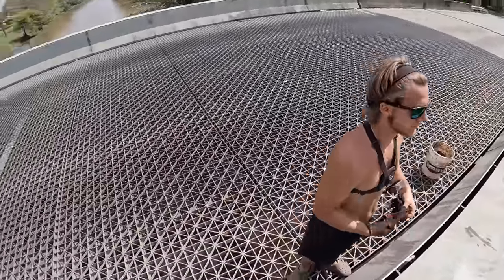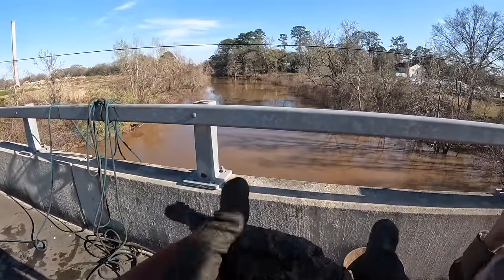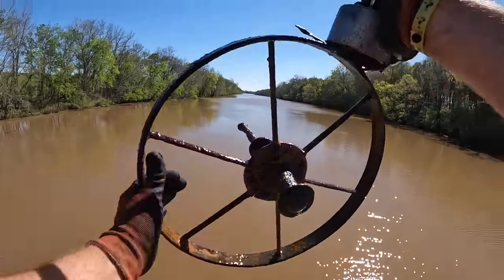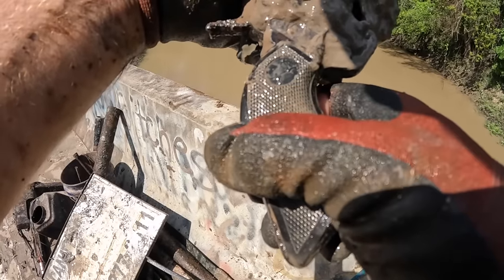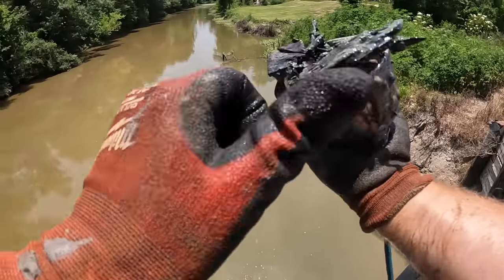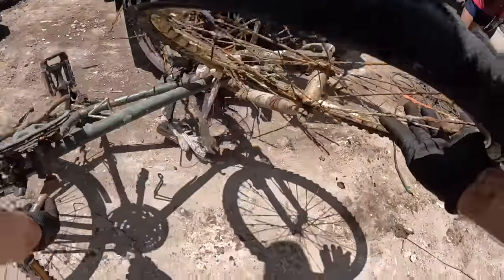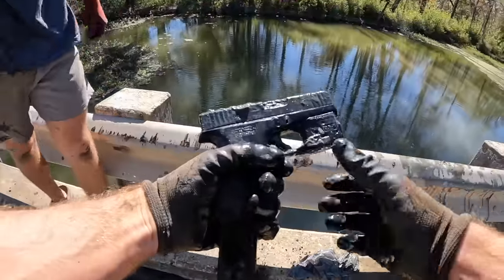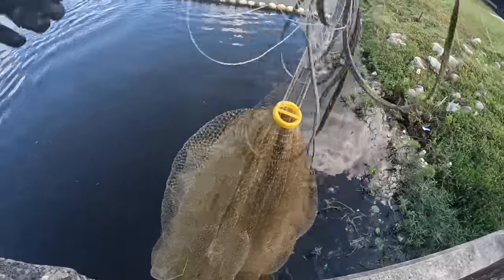Top Magnet Fishing Finds & Moments ( 2023 )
What a year it has been! Magnet fishing has become one of my favorite ways of treasures hunting by far, and within the past year, we have found some pretty amazing treasures. We collected and recycled over 90,000 pounds of trash from public waters in Arkansas, Louisiana, Alabama, Tennessee, Mississippi, Georgia, and Florida. Over 100 guns, military equipment and explosives, jewelry, safes, lots of bikes, and everything else you could imagine has been found this year by our giant magnets. I put together a compilation of my greatest finds and some funny moments from this past year, and I hope you enjoy watching this as much as I enjoyed editing everything together.

Many have asked for a P.O. Box to send us things for the movement, I have it posted below for those who don't know it already, and to those who have sent stuff, it is greatly appreciated. My kids love all the letters!!